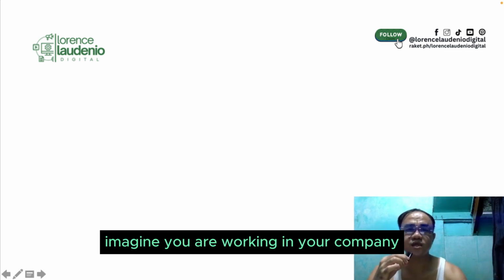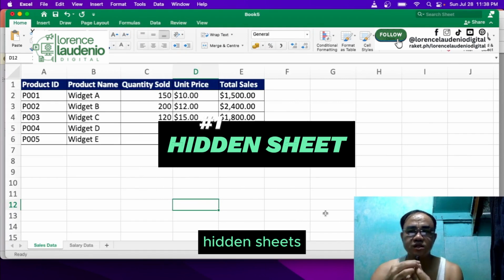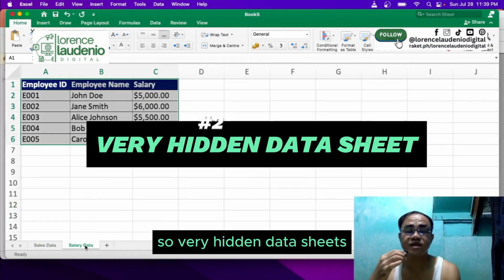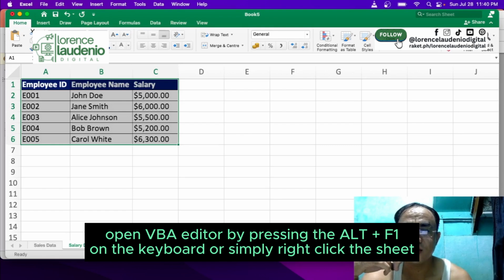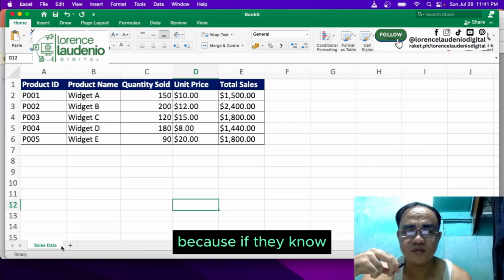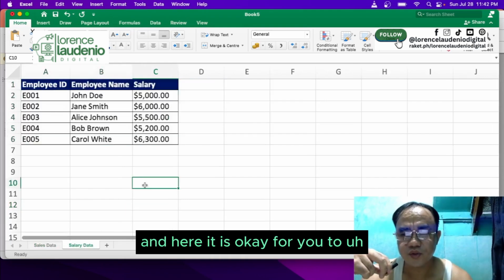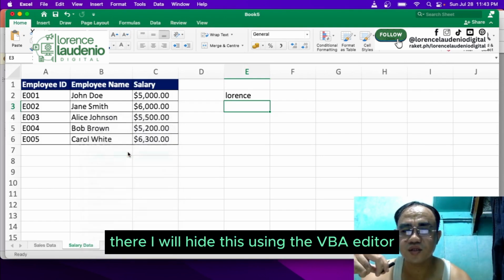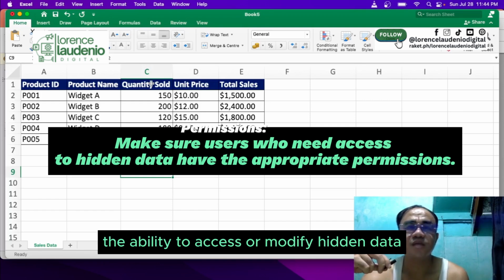Protecting Confidential Data? Learn How to Use Excel’s Hidden Options!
🔒 Want to keep your Excel data secure? Learn how to hide sheets using Excel’s Hidden and Very Hidden options in this easy-to-follow tutorial!

In this video, we’ll cover:
✅How to use the Hidden option to make data invisible but still accessible.
✅How to apply the Very Hidden property to completely hide data from normal view.
✅Practical examples to demonstrate both methods in action.

Why Hide Data?
Protect sensitive information or keep your workbook organized by hiding sheets you don’t want everyone to see. Whether you’re working on financial reports or managing personal data, these tips will help you maintain confidentiality and order.

Timestamps:
0:09 Introduction
0:57 What is Hidden and Very Hidden?
1:00 How to Hide Sheets
1:33 How to Apply Very Hidden
2:12 Example Walkthrough
4:13 Tips for Managing Hidden Data

💵  Earn Extra Income with Everyday Apps!